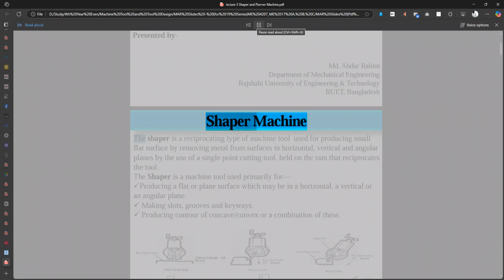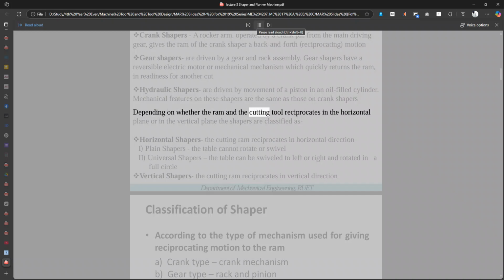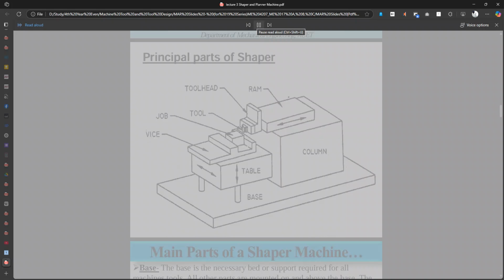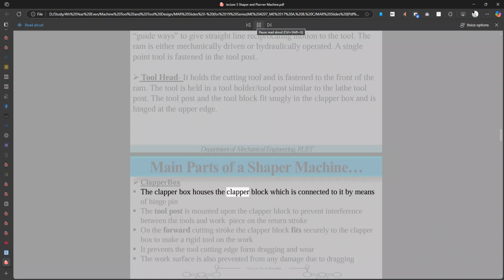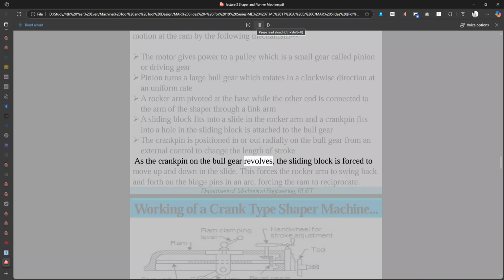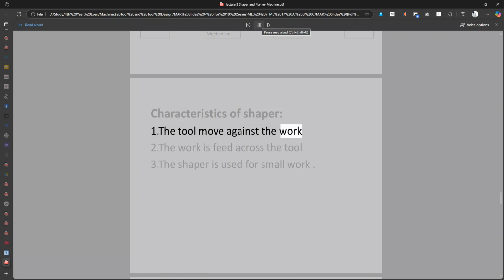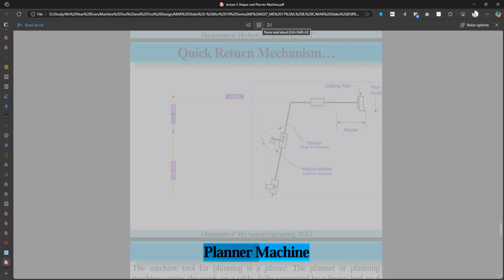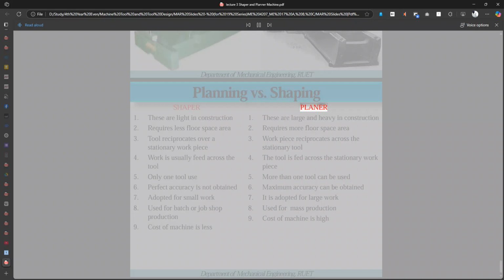shaper and planer 2025 05 08 133101